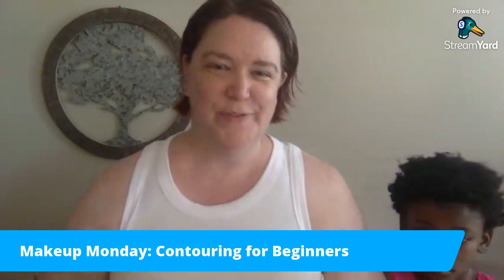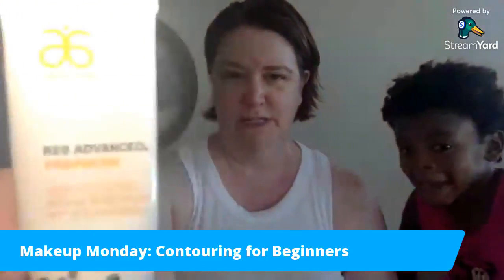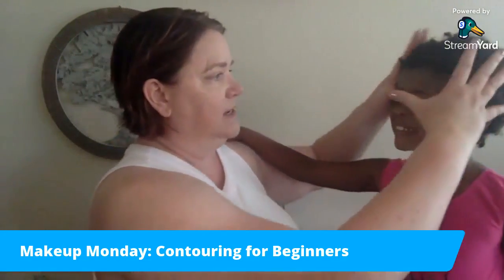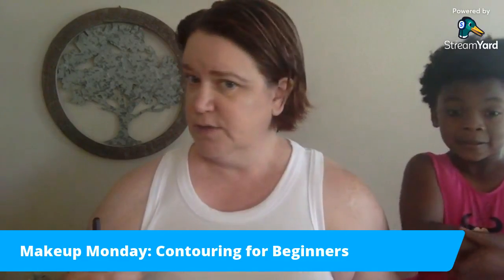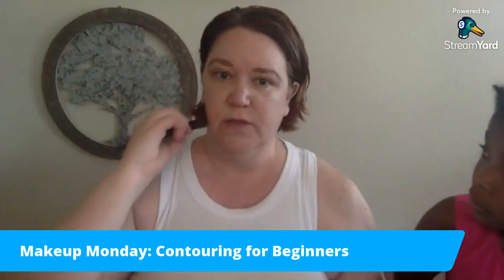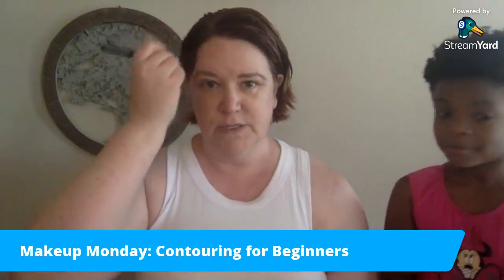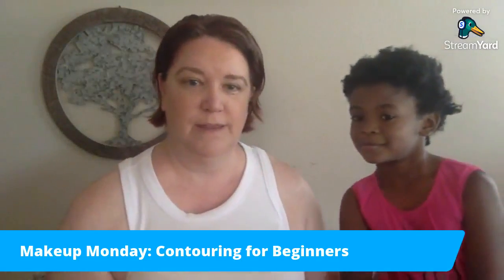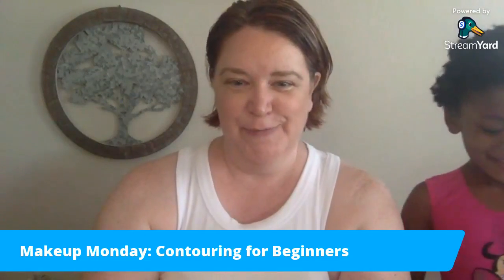Quick Makeup Tips: Contouring for Beginners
Ever wish you could slim down in an instant? This makeup technique will help you appear that way.

Check out additional tips and info in my Facebook group